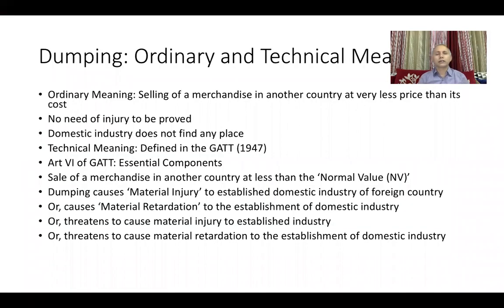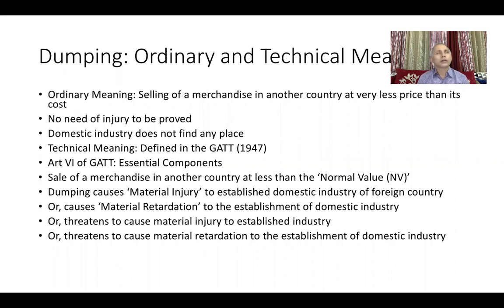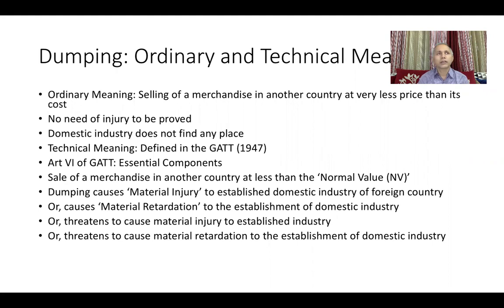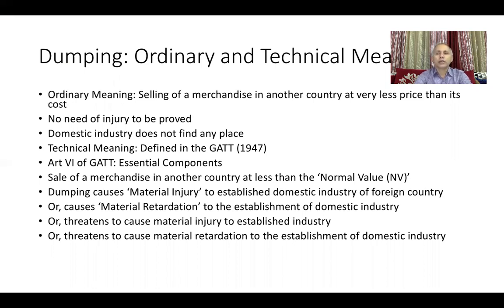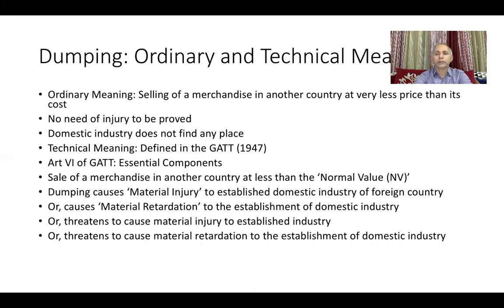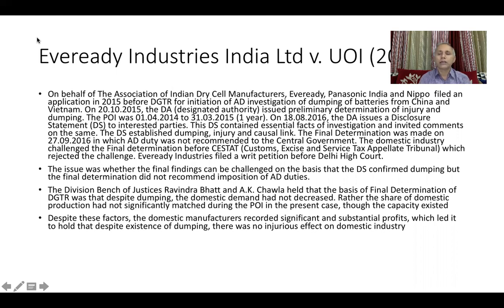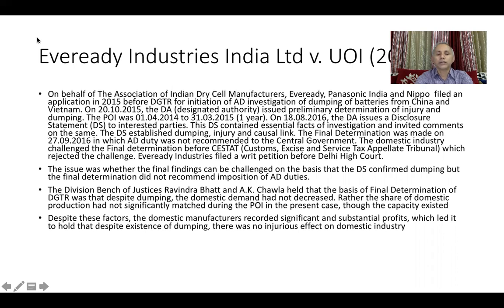Dumping and Trade Remedies in India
This video is meant for international trade law students and practitioners. It deals with the basic legal concepts of GATT and AD law on dumping. Further, it discusses the law and practice of India in this field